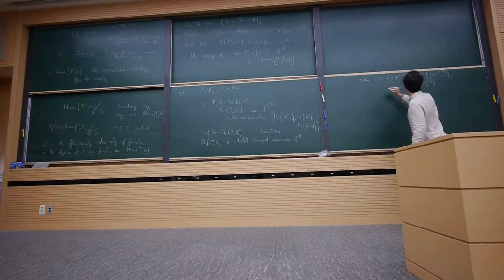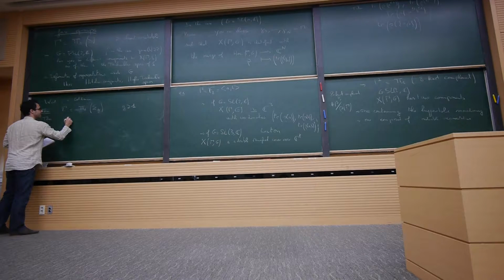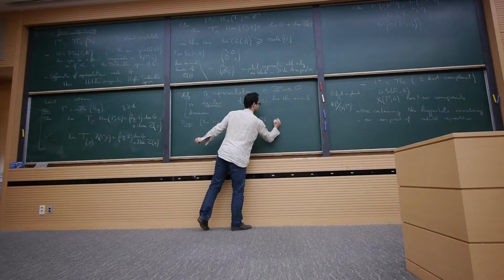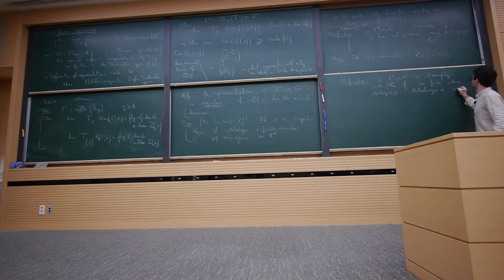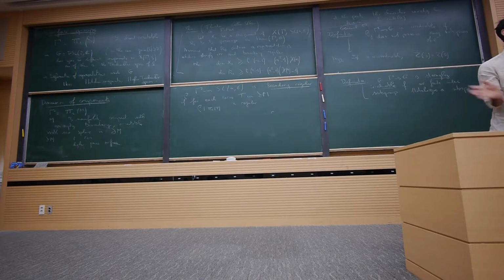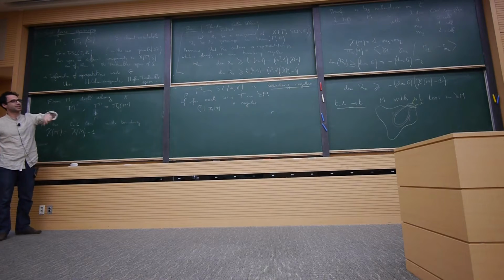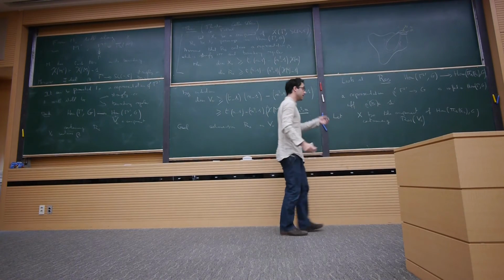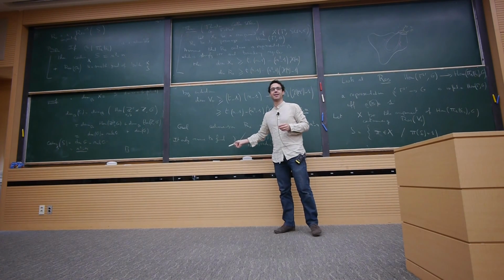2016KIAS 3of6 4.19Tue, Antonin Guilloux, Character variety of 3 manifolds 1of2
Workshop on "hyperbolic geometry and related topics"

Place: Rm. 1503, KIAS, Seoul, Korea

Speaker: Antonin Guilloux (IMJ-PRG)
Title: Character variety of 3-manifolds: restriction to the boundary, dimension and volume
Abstract: Let M be an oriented, compact with boundary 3-manifold - e.g. a knot complement. We will study the character variety of its fundamental group with values in SL(n,C).
I will first present a lower bound for the dimension of a (reasonably generic) component of this variety, generalizing a bound of Thurston and Culler-Shalen for SL(2,C). This is a joint work with Elisha Falbel. Next I will present the volume function on the character variety and its relevance to understand its geometry. An important tool in several situations will be the restriction of representations to fundamental groups of the boundary.